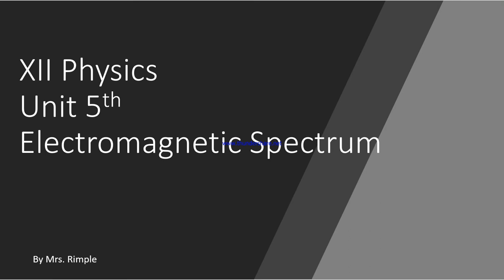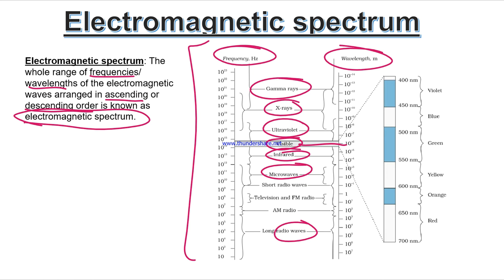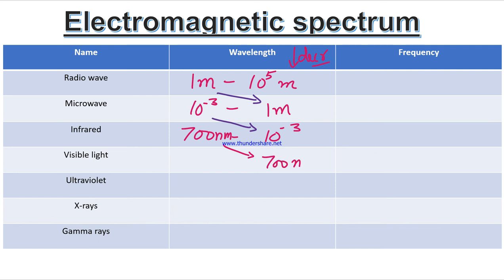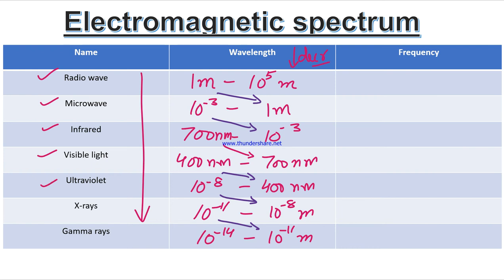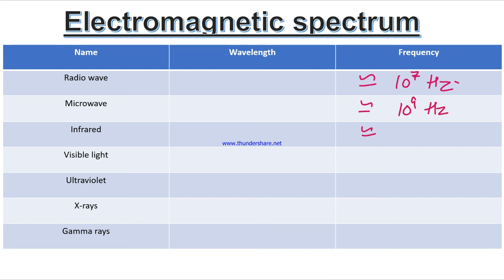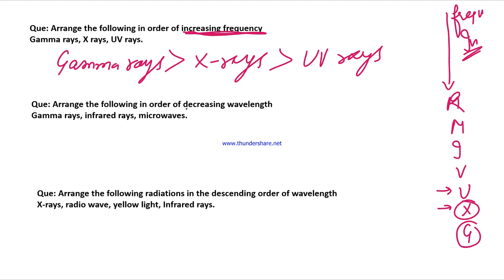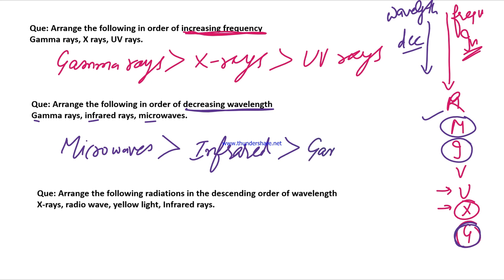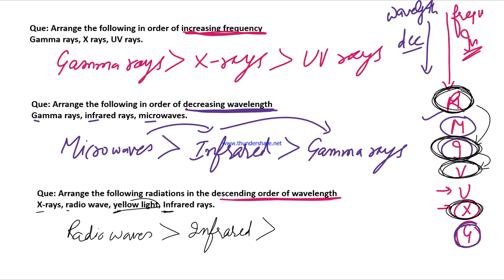Unit 5th; Class 12th; Electromagnetic spectrum